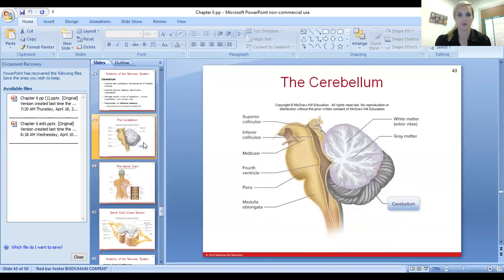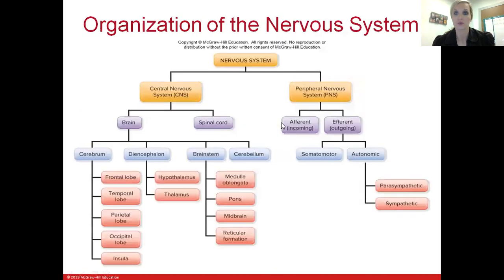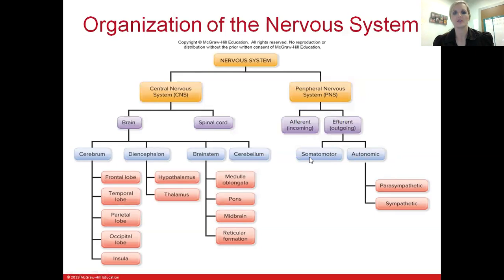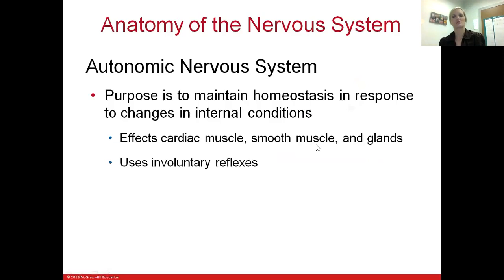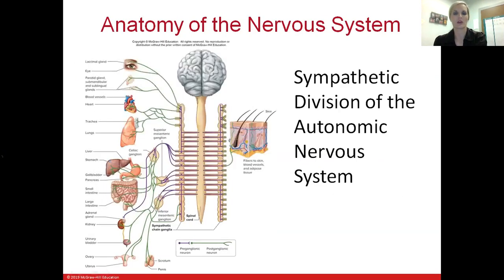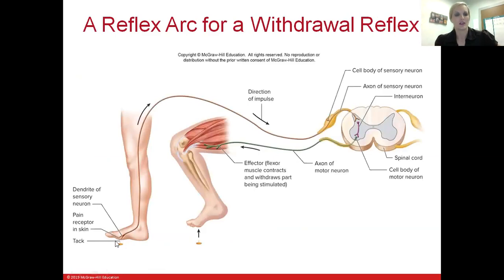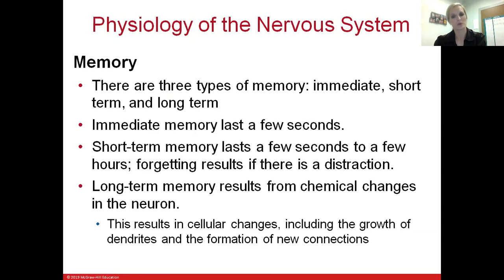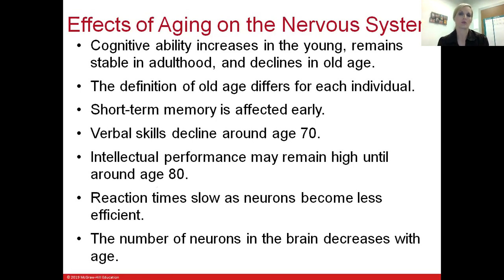ANA101 - spinal cord and PNS